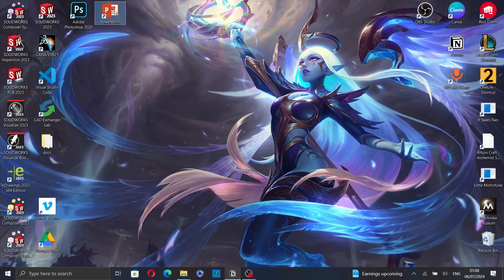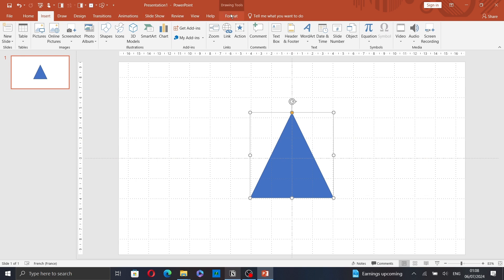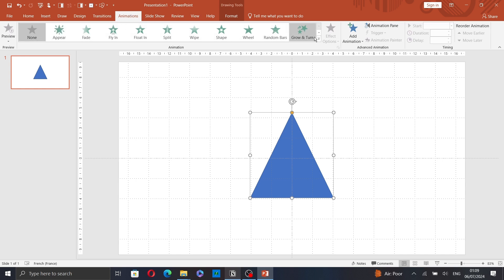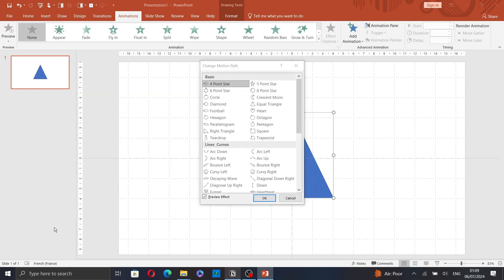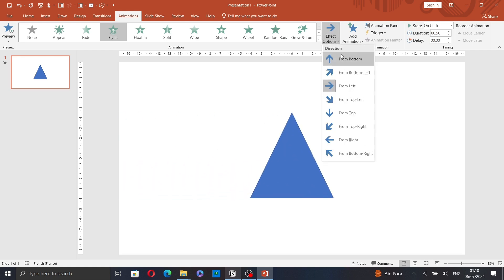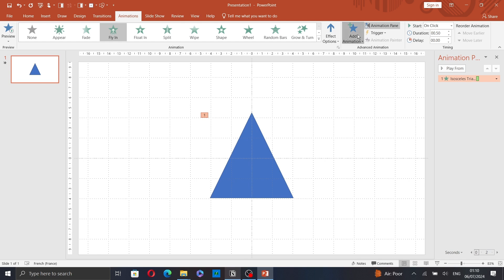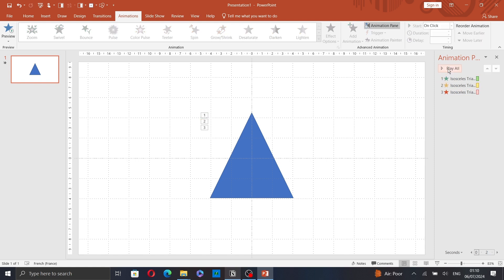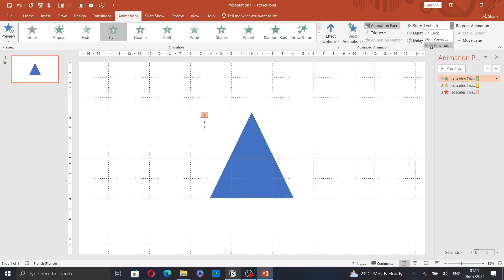How To Add Animation To Objects In PowerPoint Tutorial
Today we talk about add animation to objects in powerpoint,powerpoint animation,powerpoint tutorial,powerpoint